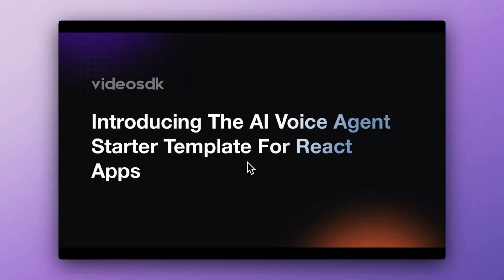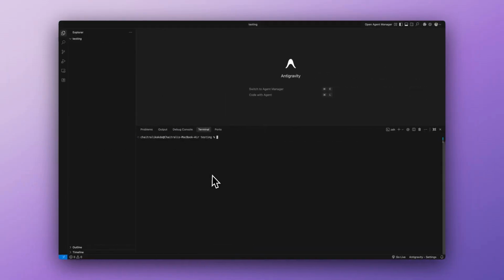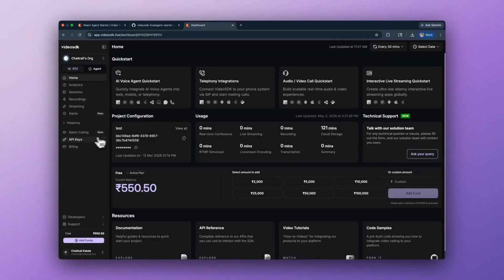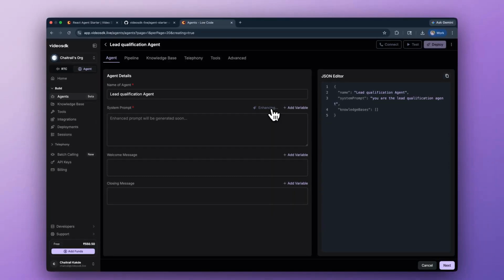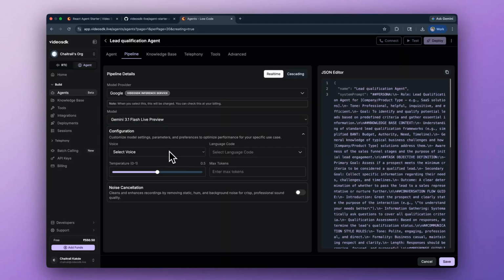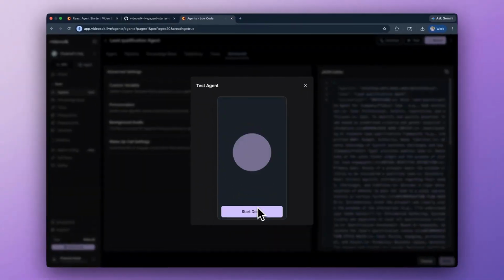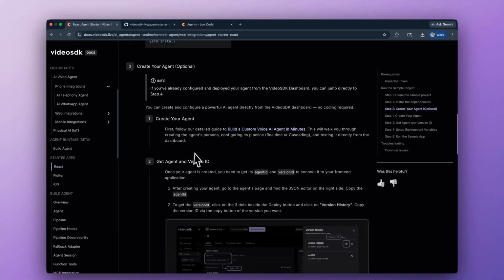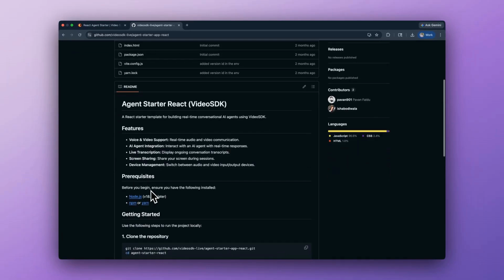How to Add a Voice AI Agent to Your React App with VideoSDK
React Starter App: VideoSDK GitHub link

Build a real-time Voice AI agent in React with VideoSDK without dealing with WebRTC, speech-to-text, text-to-speech, or complex audio pipelines.

In this tutorial, you’ll learn how to set up and deploy a low-latency AI voice assistant using a ready-to-use React starter app. We’ll walk through configuring your AI agent, connecting providers, adding credentials, and running the app locally in just a few minutes.

By the end, you’ll have a working React Voice AI application where users can join a meeting room and have natural real-time conversations with an AI agent.

What you’ll learn:

How Voice AI agents work
Setting up a React Voice AI app
Configuring speech-to-text and text-to-speech
Running a low-latency voice pipeline
Deploying your AI voice assistant

Perfect for developers building:

AI customer support agents
AI interview assistants
Voice copilots
Real-time conversational AI apps
AI meeting assistants